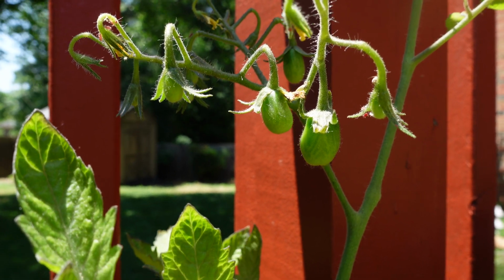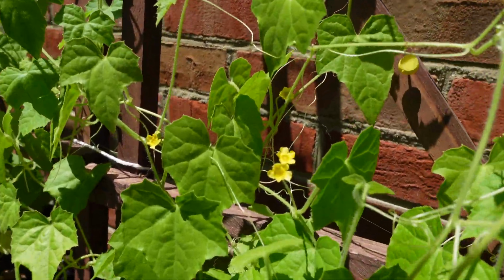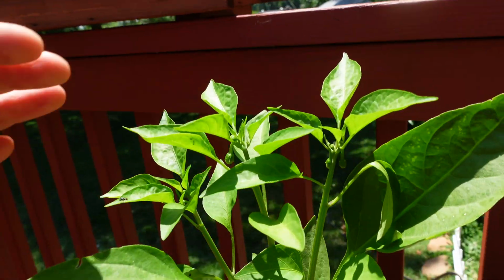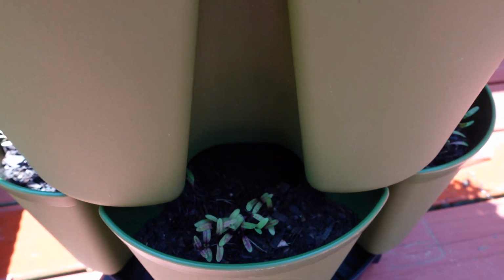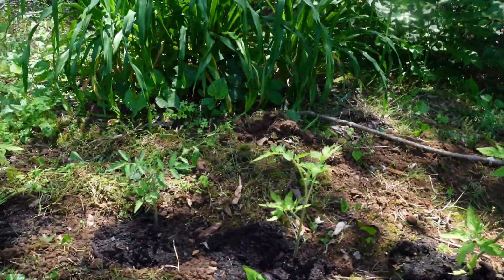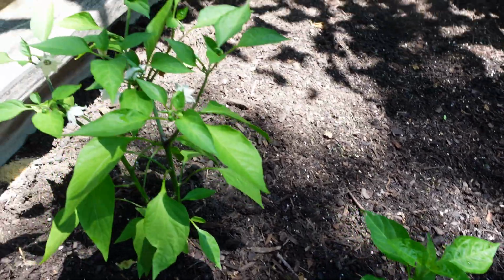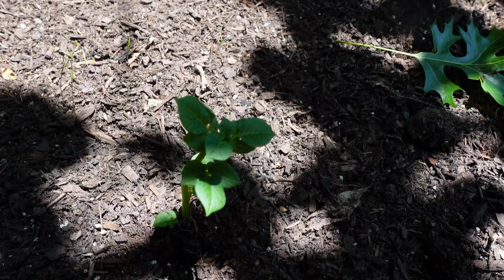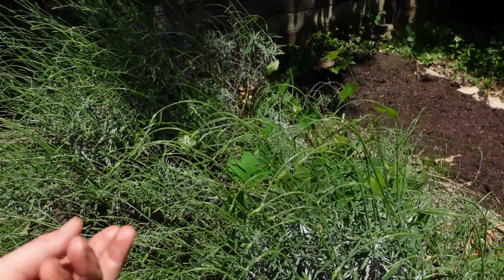Lets go for a quick garden tour!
I am such the garden is going to explode in the coming weeks, and I cant wait to show you!

We are so thankful to live in this beautiful country and have military off fighting for our freedom! Thank you all who have served and are serving our country!

Hey, we welcome you to our channel we are a family of six that has recently relocated and are in the process of establishing our new homestead in eastern TN. We would love it if you would follow along on our journey back to a more self sustainable life.

Ambient Piano & Strings
ZakharValaha